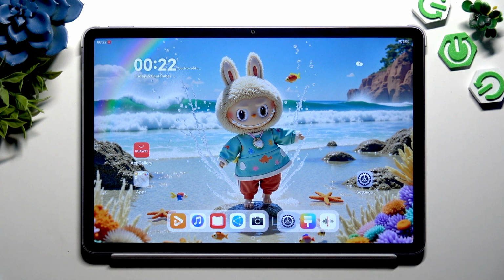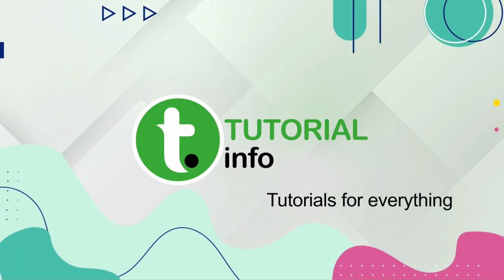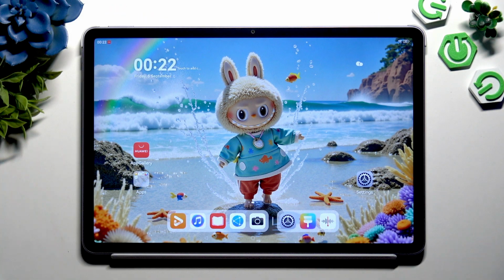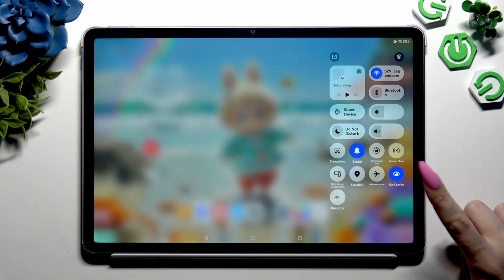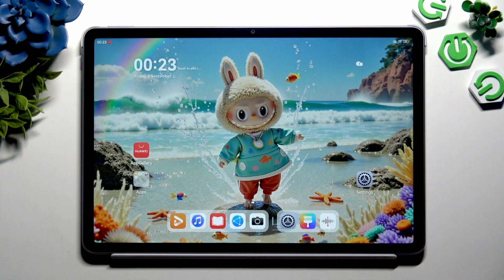HUAWEI MatePad 11.5 (2025) – How to Turn On or Off Auto Rotate Screen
If you want to control the auto rotate screen feature on your HUAWEI MatePad 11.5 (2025), this video will show you exactly how to turn auto rotation on or off. Many users find the auto rotate setting on HUAWEI devices a bit confusing, so we’ll walk you through the steps to manage screen orientation easily. Learn how to use the orientation lock shortcut, understand what the blue icon means, and make sure your tablet’s display rotates just the way you want. Whether you want to keep your screen in portrait or landscape mode, or let it rotate automatically, you’ll find all the answers here for your HUAWEI MatePad 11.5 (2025).

How to enable auto rotate screen on HUAWEI MatePad 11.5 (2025)?
How to turn off screen rotation on HUAWEI MatePad 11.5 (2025)?
Where is the orientation lock setting on HUAWEI MatePad 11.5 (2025)?

0:00 Introduction
0:10 Why auto rotate can be confusing on HUAWEI
0:26 Finding the orientation lock shortcut
0:42 Understanding the blue icon and padlock
1:00 How to enable or disable auto rotation
1:08 Final tips and summary